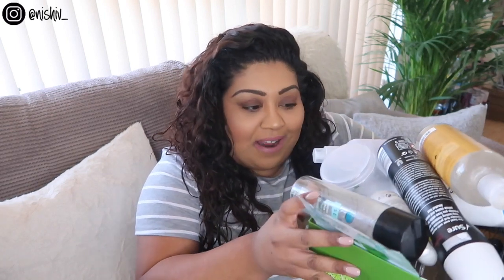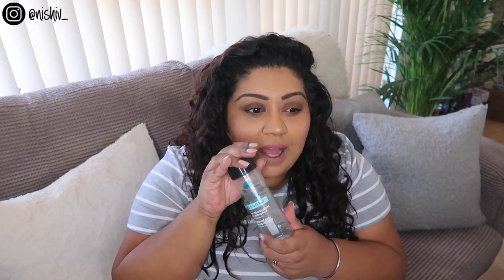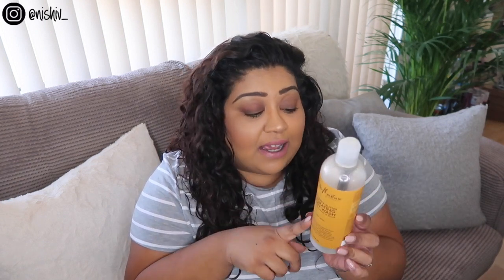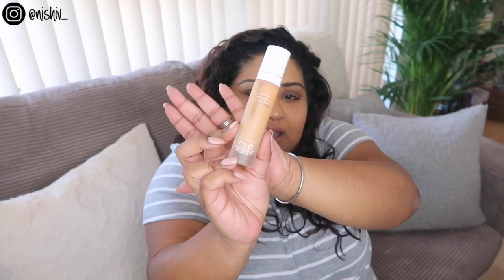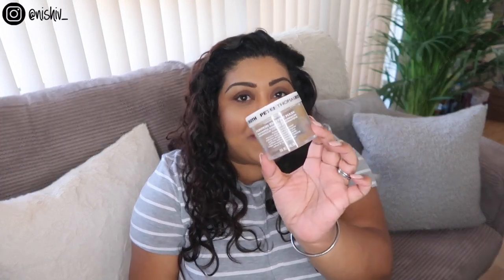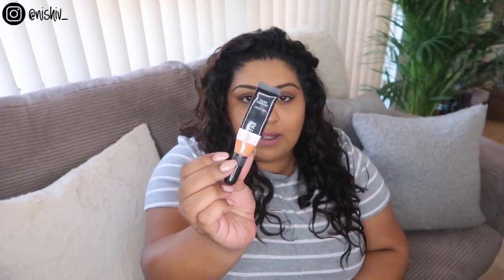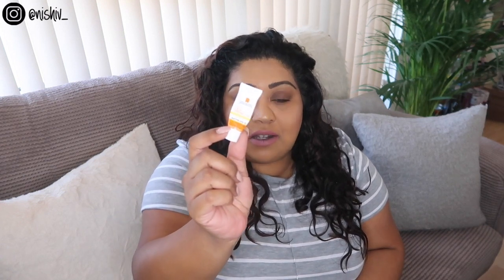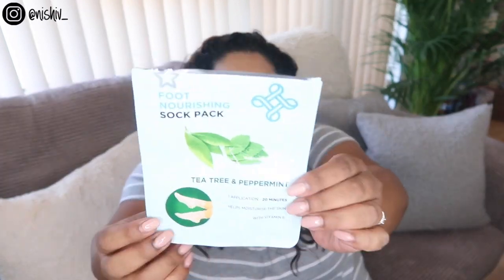Hair Makeup & Skincare Empties 10 / Nishi V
Beauty empties and would I repurchase them?

BONITA BIAAN - Use code: NISHIV